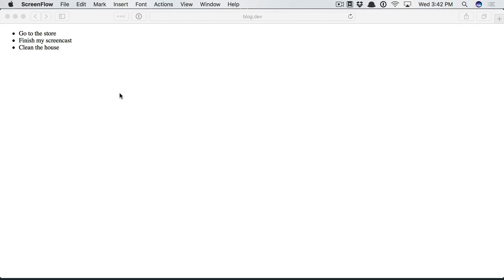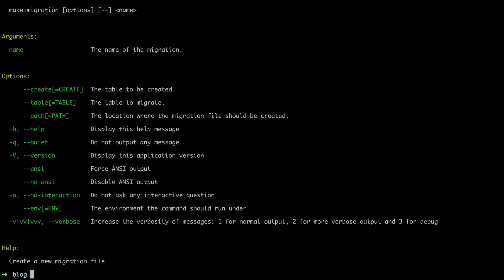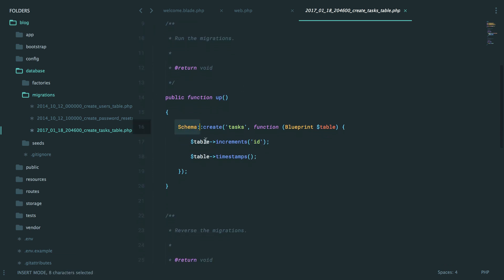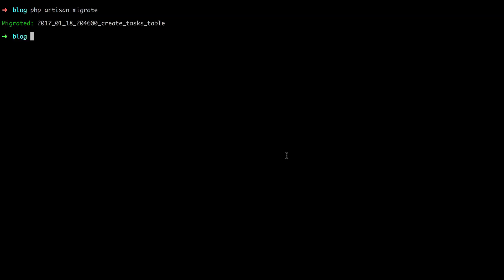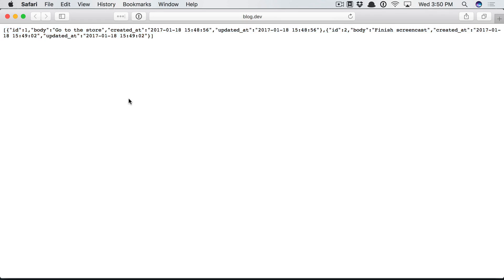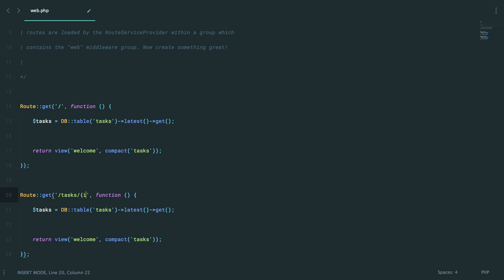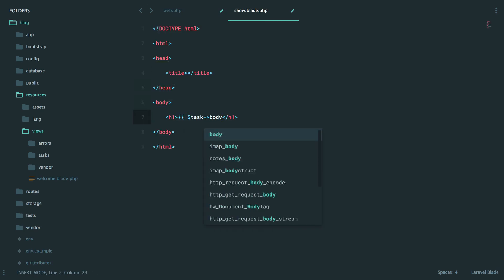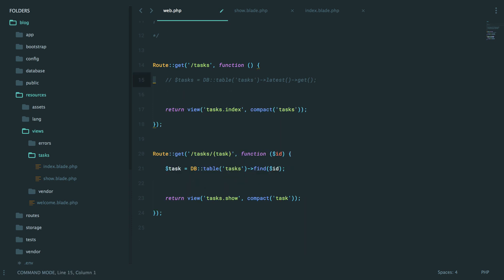Laravel From Scratch: Part 6 - Working With The Query Builder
We can use Laravel's query builder to construct fluent database queries with PHP. No longer are you forced to write fragile and difficult-to-read SQL queries as strings. Let me show you how it works!